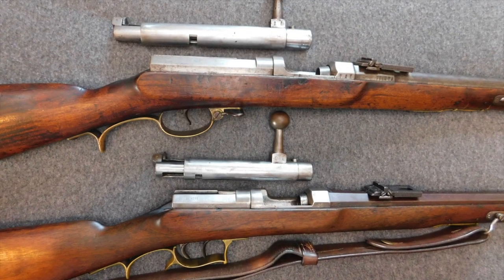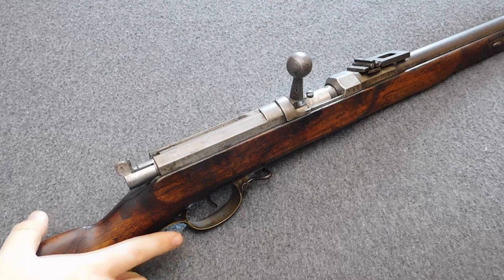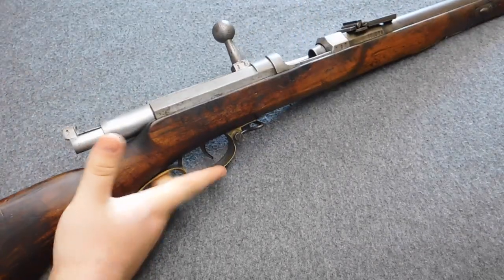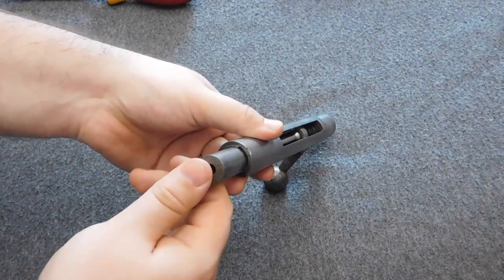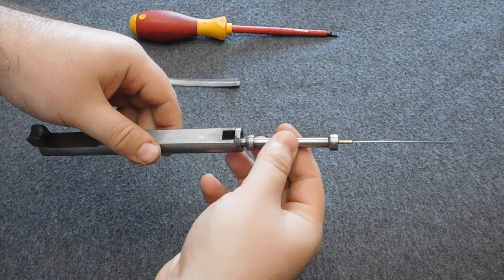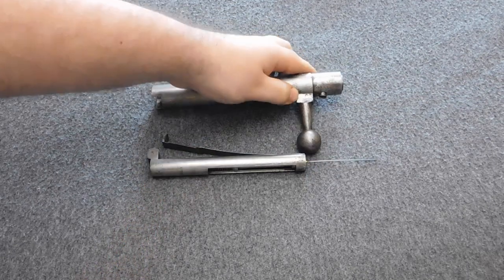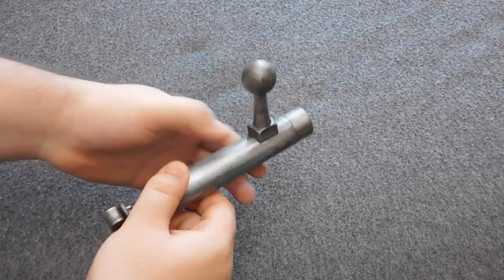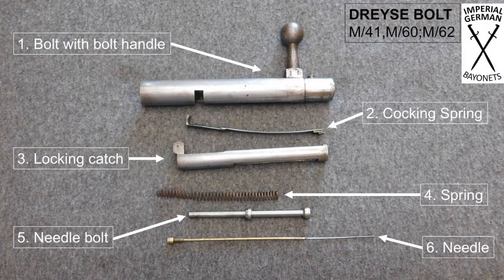Dreyse Needle Rifle: Bolt removal and disassembly, Episode 12.0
How to remove the needle and how to remove and disassemble a dreyse bolt.
Works with all models.

Vincent